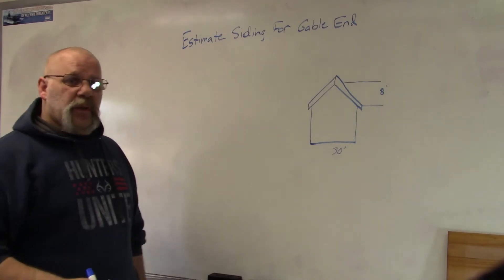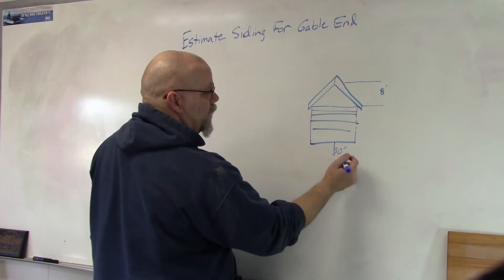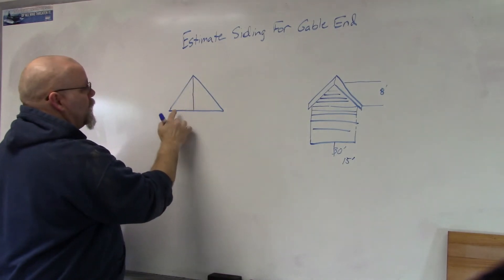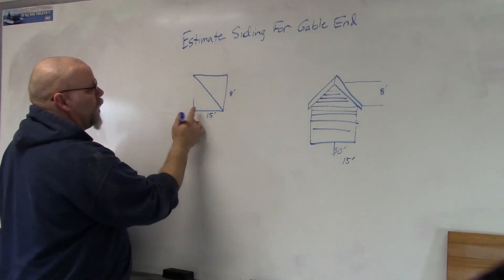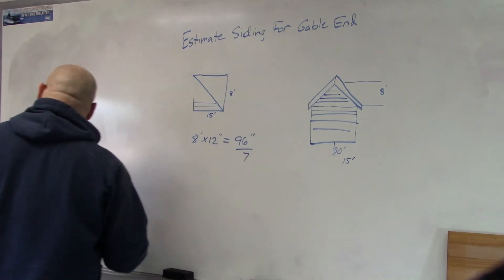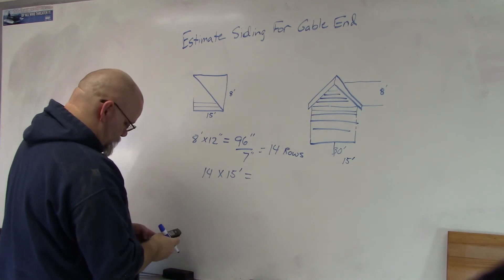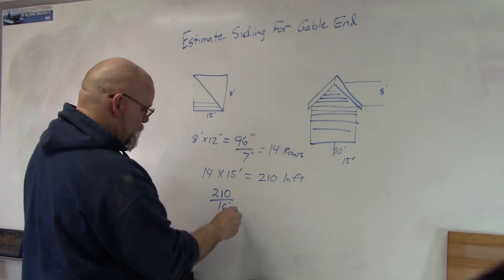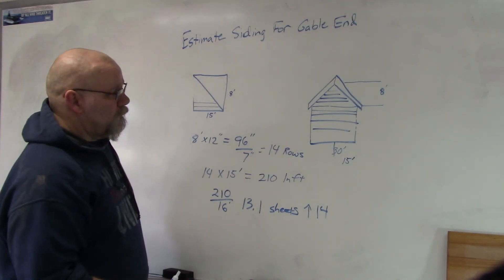Estimate siding for gable end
In this video I demonstrate how to estimate lap siding for a gable end. In most cases you will have to add material for waste.